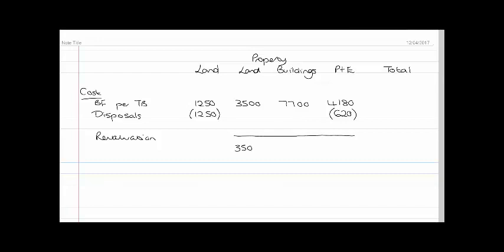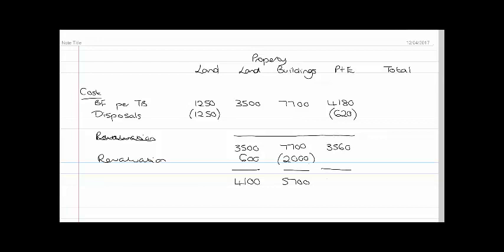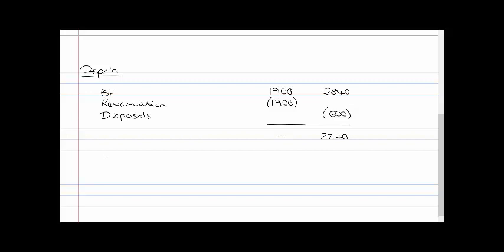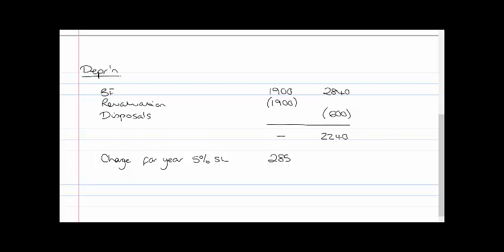CIMA F1 Q48